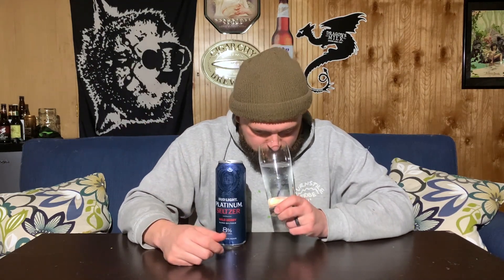Bud Light Platinum Seltzers: Wild Berry. HABR #75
Bud Light just when platinum with their seltzers.
Is it platinum or platinum trash?